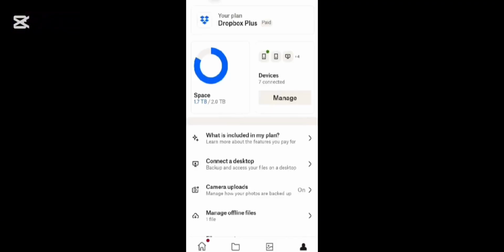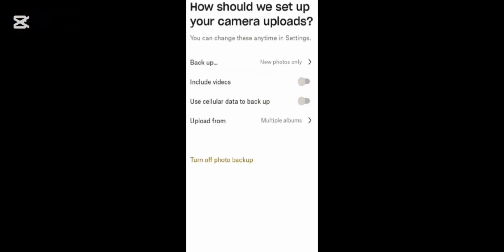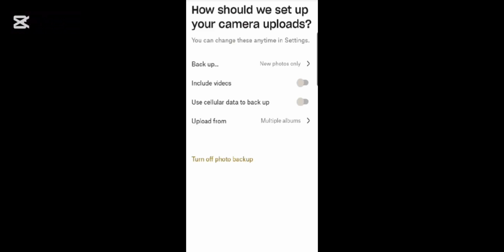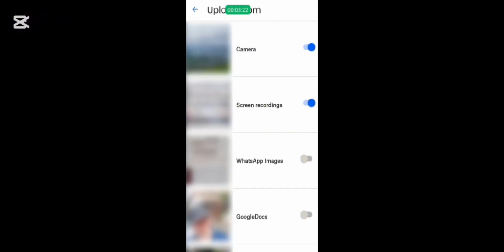How to Setup Dropbox !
In today’s video, we’ll be walking you through the simple process of setting up your Dropbox account. Whether you need a cloud storage solution for personal or professional use, Dropbox is the perfect place to organize and store your files. Let's get started with setting up your account in just a few easy steps!

The first step is to sign up for Dropbox. If you don’t already have an account, head over to the Dropbox website and click on Create an Account. Then, create a strong password to secure your account. Once all your details are filled in, make sure to agree to the Dropbox terms and choose either a free or paid plan that fits your needs. After this, hit the Sign Up button to complete the process.

If you’re setting up Dropbox on a desktop, you’ll need to download and install the Dropbox desktop application. For mobile users, you can download the Dropbox mobile app from your device’s app store. Once installed, open the app, and sign in using the account credentials you created earlier.

Once your Dropbox is set up on either your computer or mobile device, you can start uploading and organizing your files. Whether you’re storing documents, photos, or videos, Dropbox helps keep everything in one organized and easily accessible place. You can also access your files anytime, from anywhere, using the Dropbox app or website.

We hope you found this tutorial on setting up Dropbox helpful!